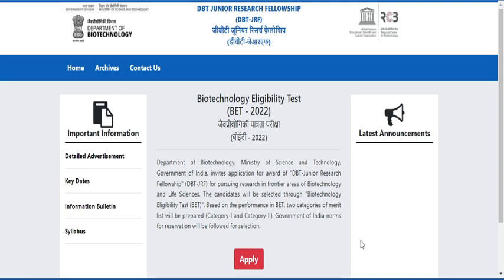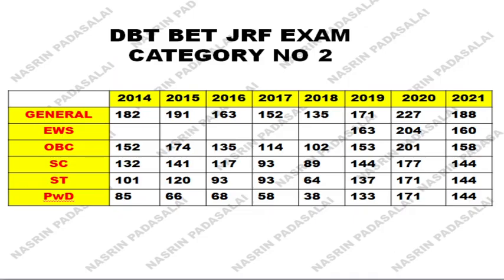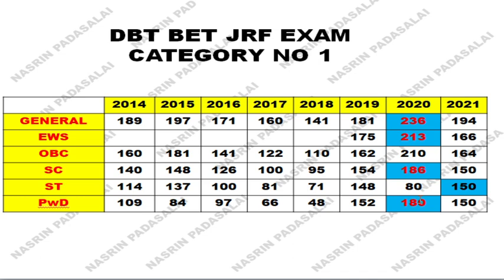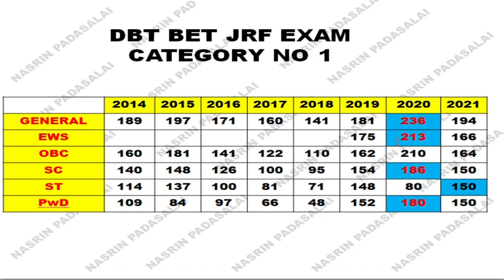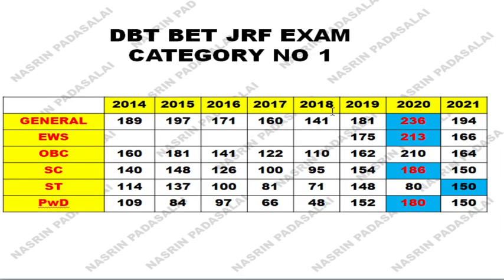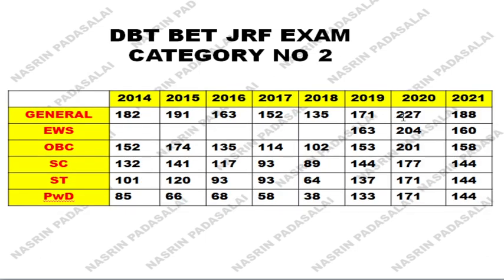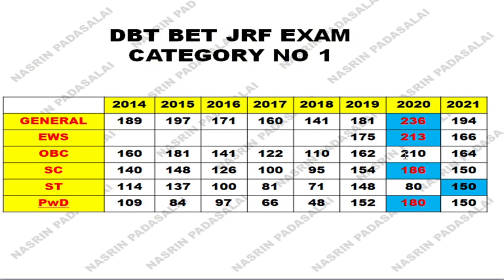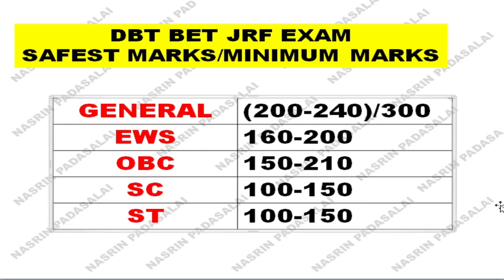Know this Safest Marks to qualify DBT BET JRF Exam in this attempt!!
How many Students will be selected DBT BET JRF fellowship!!more seats compared to CSIRUGC NET EXAM!!
Which topics you can skip and you can't skip while preparing for DBT BET JRF Exam??

Why You should write DBT BET 2021??||COVID 19||Failed in CSIR UGC JRF??||Try out the video success

Biotechnology candidates are eligible for DBT BET 2021??||List of Eligible courses||English
HOPE IN GATE 2021??||HARD TO CLEAR CSIR JRF EXAM??||PhD Entrance Exam||DBT BET 2021||In English